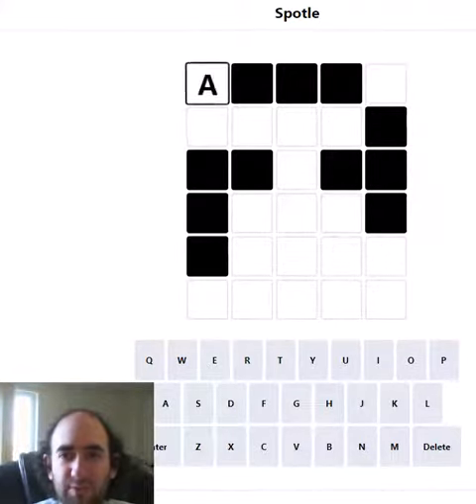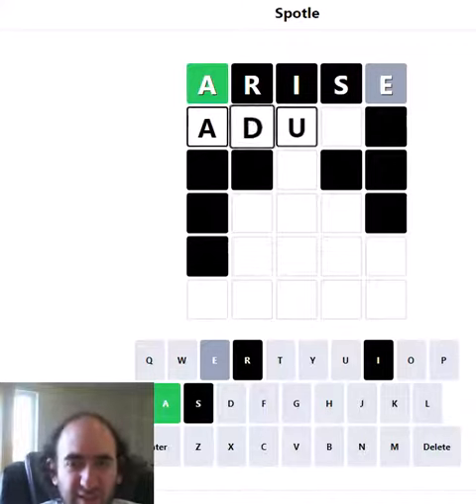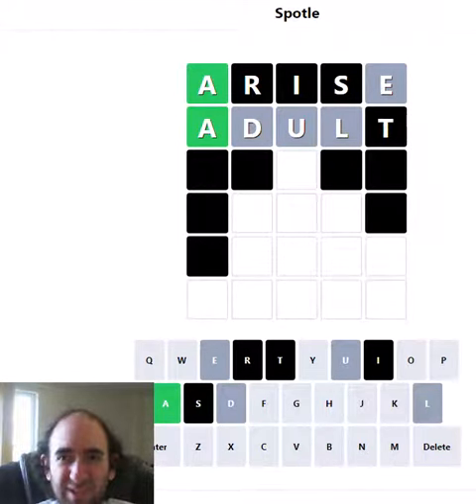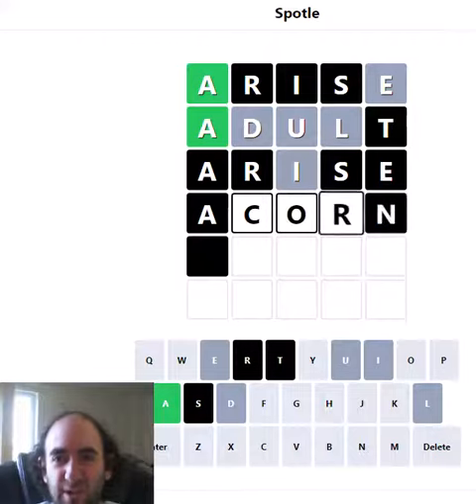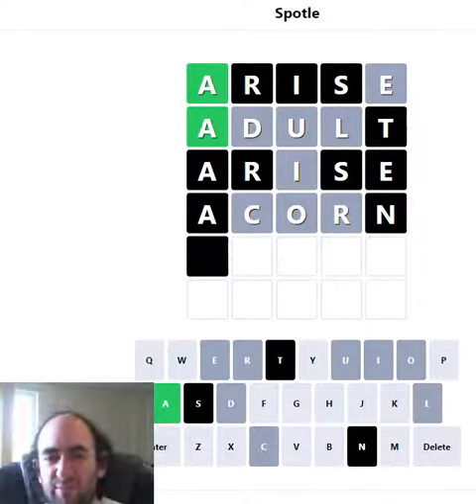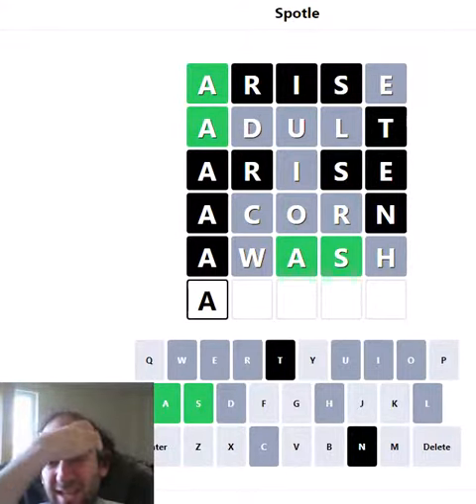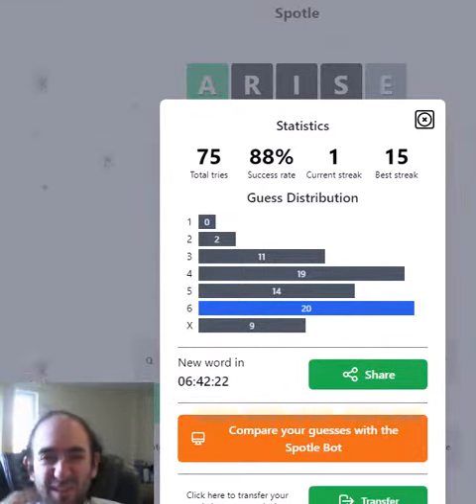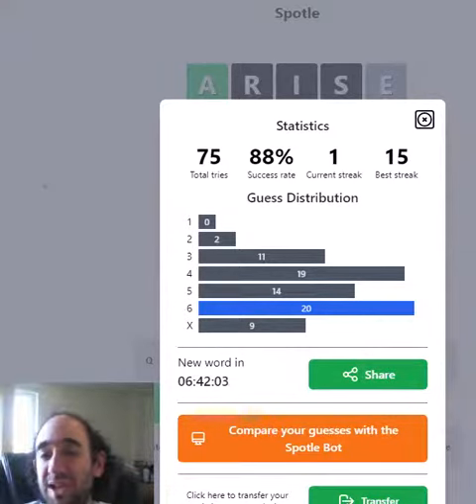SPOTLE! Wordle with hidden information- 7 July puzzle